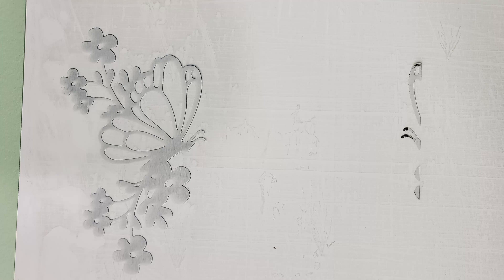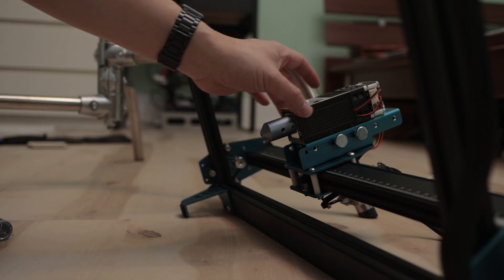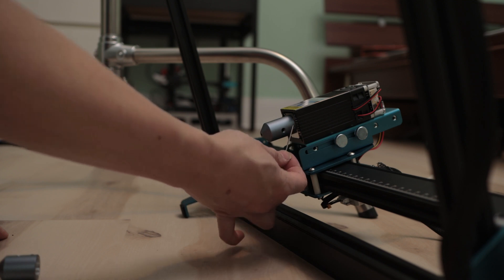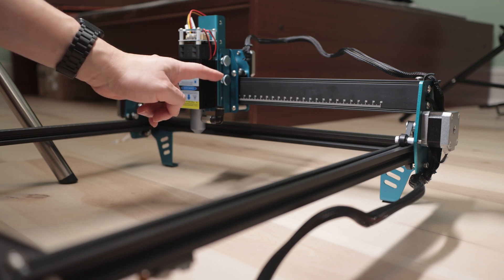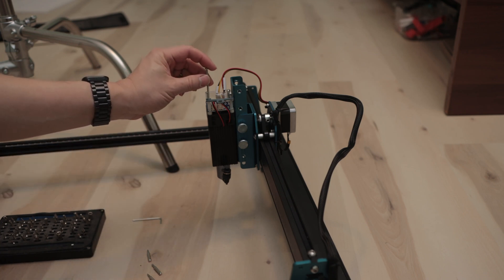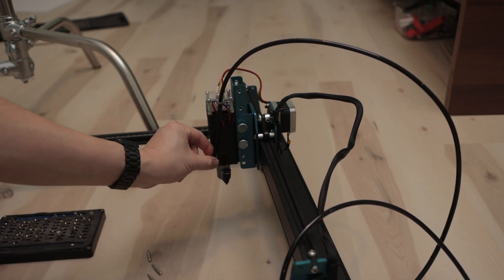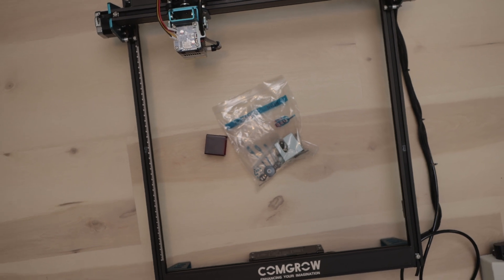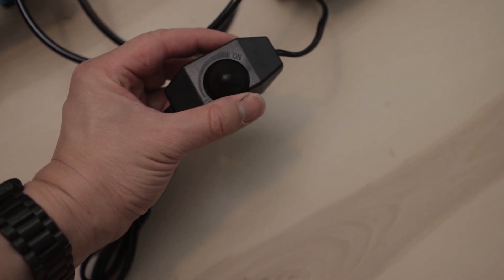how to: add Air Assist for the Comgrow Z1 10watt laser engraver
in this video, we will install air assist (air blower) for the Comgrow Z1 10 watts laser engraver. you can add the same air assist for other laser engravers as well as it is pretty much universal.
air assist will make your work look much better and definitely a must if you plan to do a lot of cutting!

0:00 intro, why you need Air Assist
0:26 installation on the Comgrow Z1 10watt model
3:15 end result of installation
3:40 turning Air Assist on and off